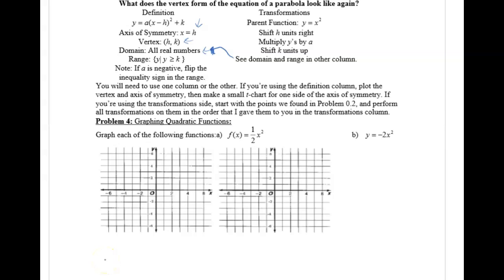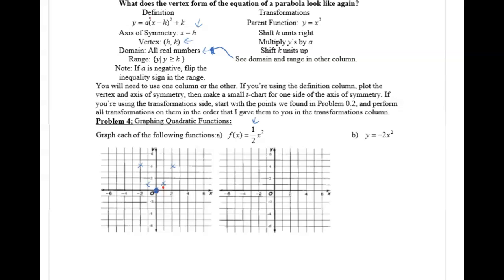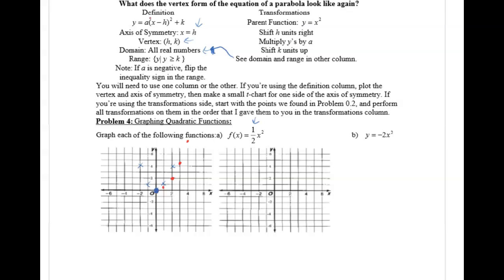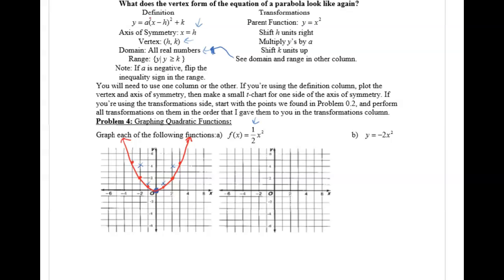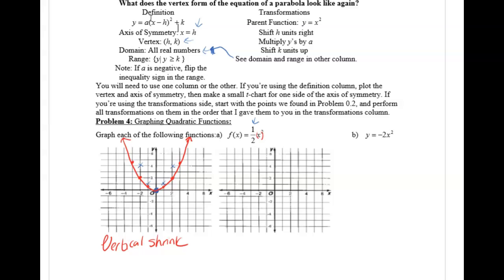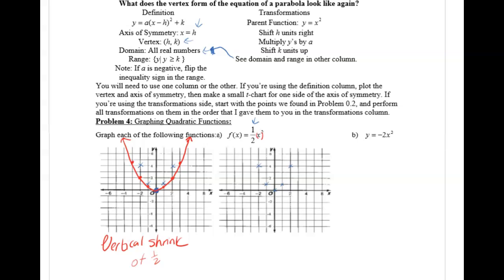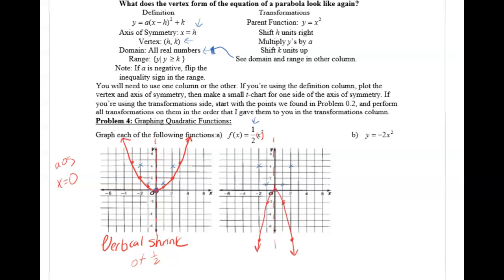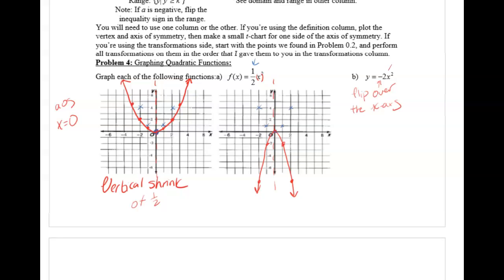Precal 2.1.2 part 4